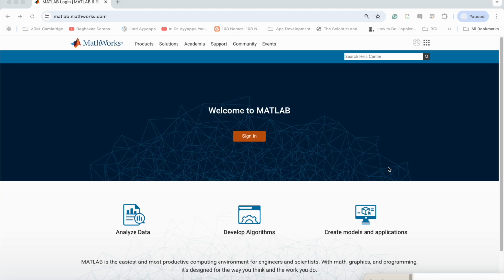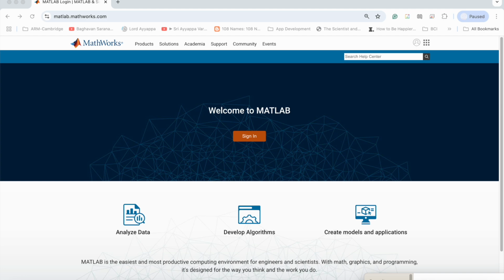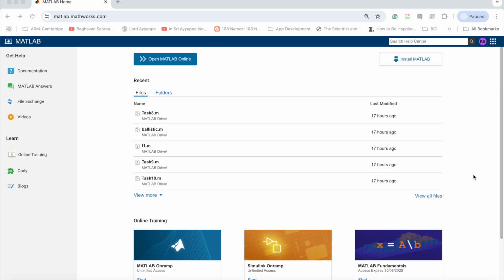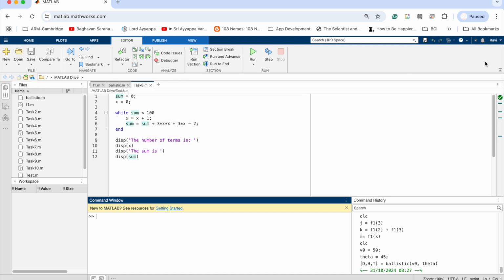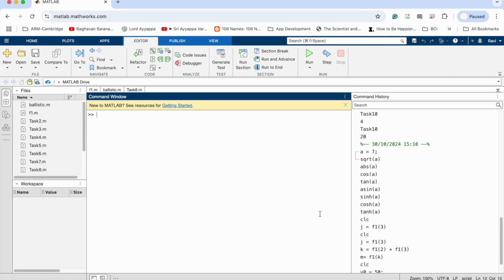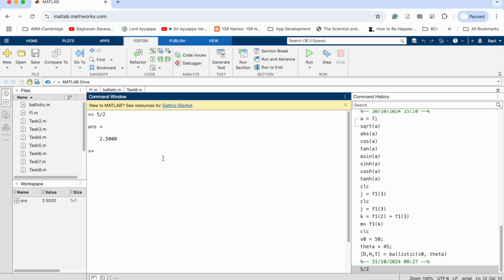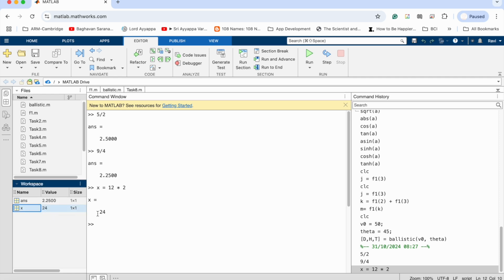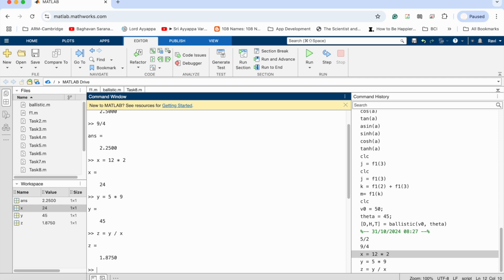MATLAB Programming Tutorials | Loops, Arrays, Classes, Control Statements & More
Welcome to our MATLAB Programming Tutorial series! These videos are designed to take you from beginner to advanced concepts in MATLAB, one of the most popular software platforms for engineering, data science, and mathematical computing. Ideal for students, researchers, and engineers, our tutorials cover essential programming skills in a simple, step-by-step manner.

This series includes in-depth tutorials on:

Input/Output Operations: Learn how to manage inputs and outputs effectively in MATLAB.
Arithmetic Operations: Master MATLAB’s arithmetic operations for various data types.
Logical and Relational Operations: Understand logical operations, conditional expressions, and relational comparisons in MATLAB.
If-Else Statements: Explore conditional programming with if-else statements for efficient code logic.
Switch-Case Statements: Learn when and how to use switch-case statements for multi-branch decision-making.
For-Loop: Use for-loops for repetitive tasks and iterative calculations.
While-Loop: Learn to control loops using conditions with while-loops.
Do-While Loop: Implement loops that run at least once with do-while logic.
Arrays: Understand how to create, modify, and work with arrays in MATLAB.
Classes and Objects: Get an introduction to object-oriented programming in MATLAB, including class creation and object manipulation.
Our tutorials are designed with both beginners and experienced users in mind, offering clear explanations, real-life examples, and tips for MATLAB programming success.

Why Watch This Series? Whether you’re new to MATLAB or looking to expand your skills, this series covers all the essential topics. MATLAB is widely used in fields like engineering, data science, finance, and research, making these tutorials invaluable for students, professionals, and anyone interested in programming.

✔️ Hands-on examples for practical learning. ✔️ Clear explanations of complex concepts. ✔️ Perfect for students and professionals in engineering, data analysis, and mathematical computing. ✔️ Ideal for exam prep, assignments, and research projects.

Learning Outcomes:

Master input and output operations to control data flow in MATLAB.
Gain proficiency with loops, conditional statements, and arrays.
Understand the basics of object-oriented programming in MATLAB.
Learn the fundamentals of MATLAB programming for research and development.
Discover More on MATLAB and Programming: Explore our channel for additional programming tutorials, including topics on C++, Python, and RTOS for embedded systems.

Share this series with classmates or colleagues who are learning MATLAB.